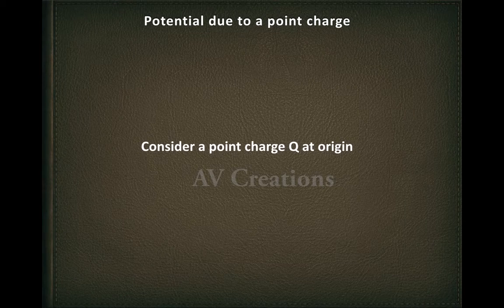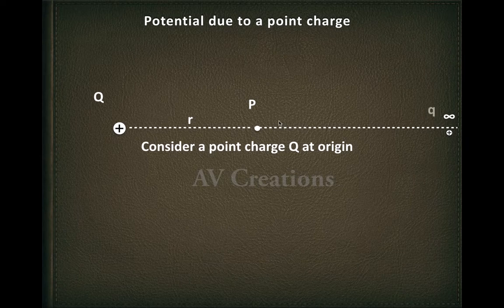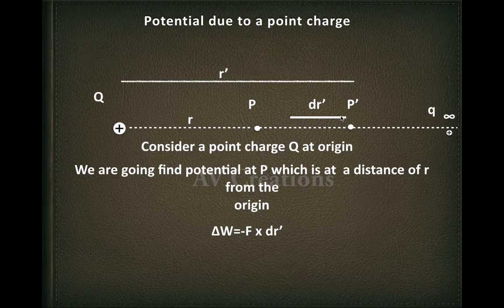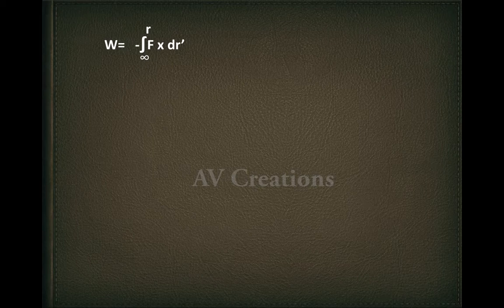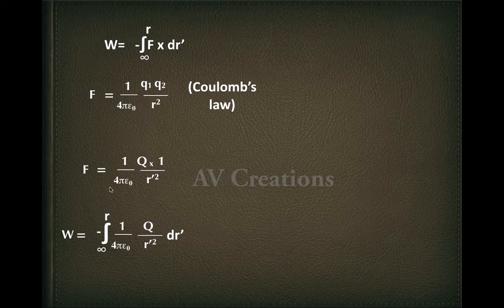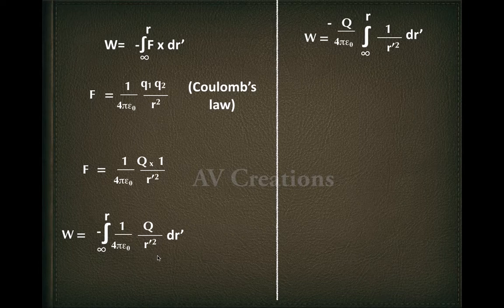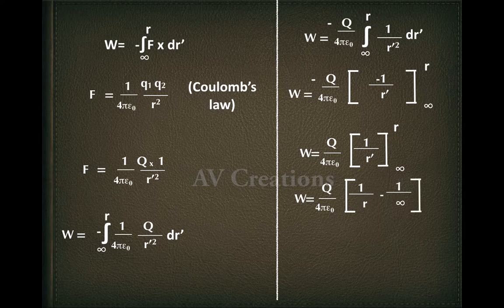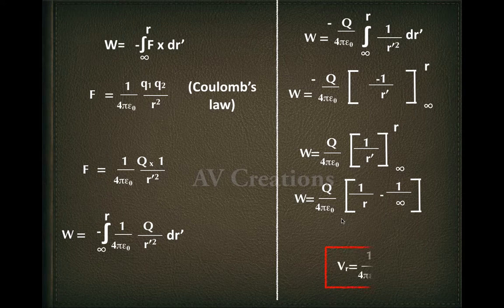Expression for electro static potential